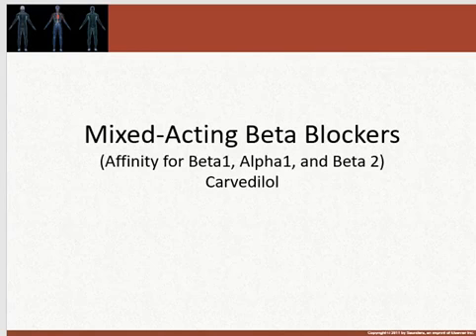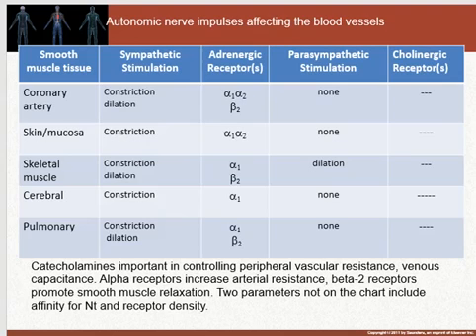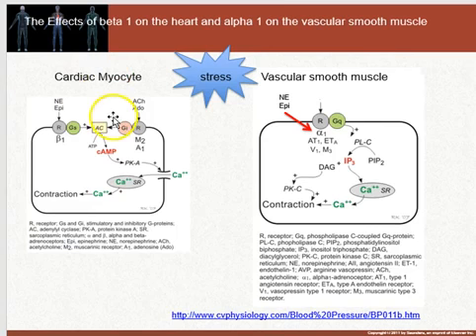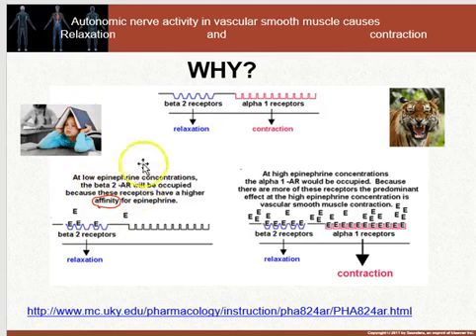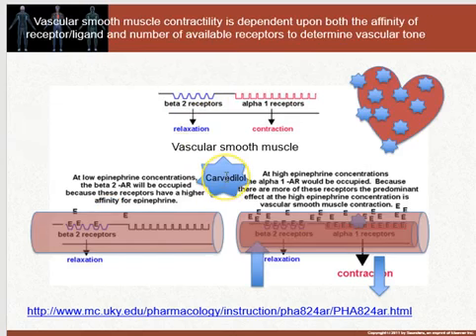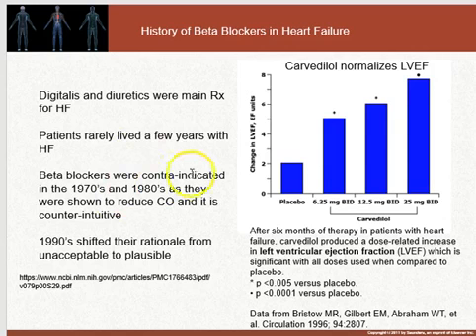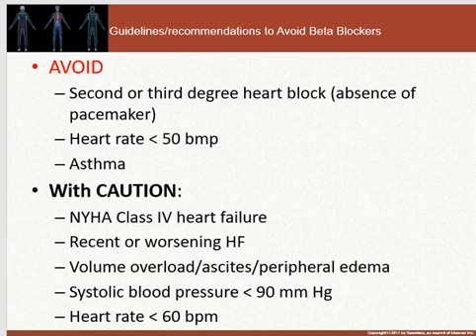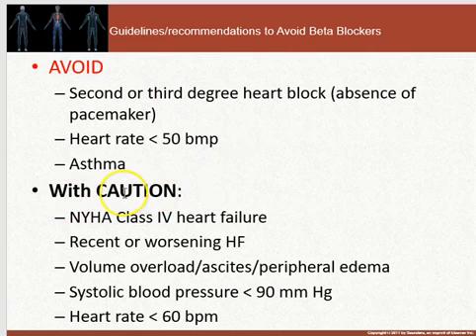PHARM Heart Failure 6: Mixed-acting Beta Blockers